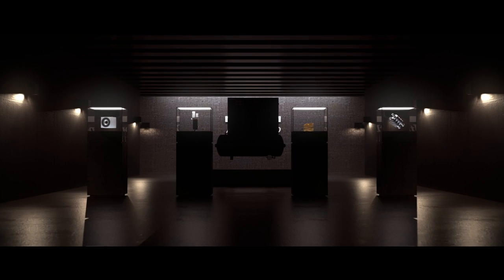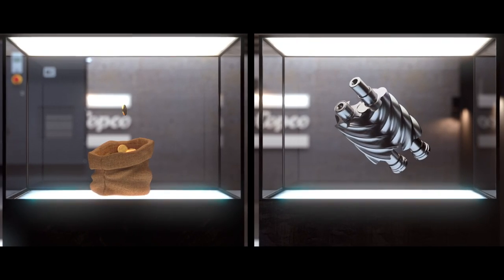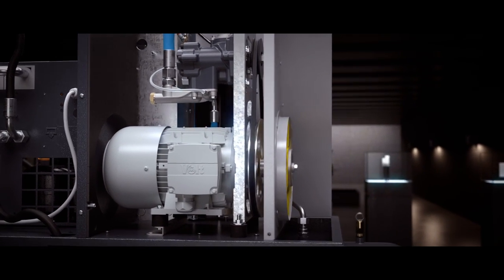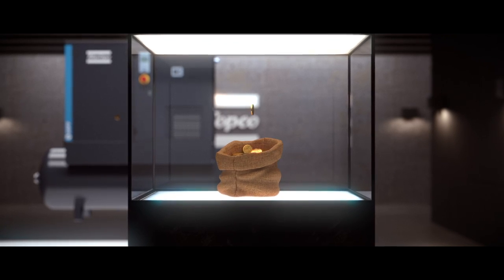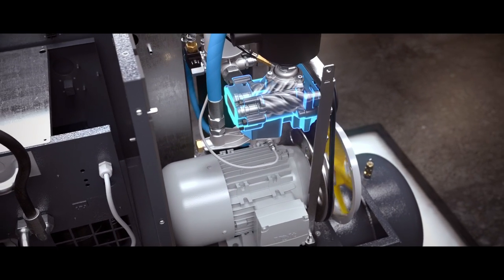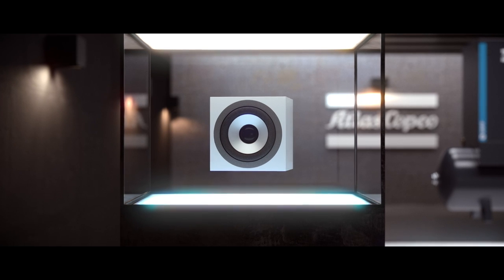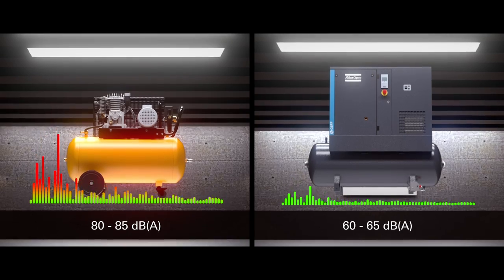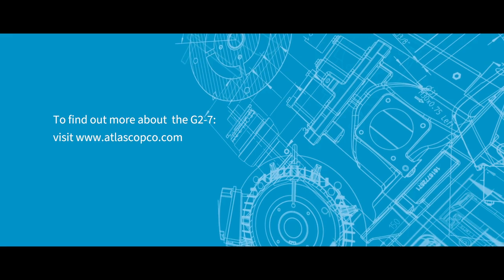Upgrade from your starter piston compressor to a high-efficiency screw compressor.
The new G 2-7 will bring a new level of performance, comfort, efficiency and sustainability to your shop floor.  Our smallest oil-injected rotary screw compressor gives you immediate benefits in 4 areas: duty cycle, cost of ownership, oil carry-over and noise level.
We reinvented out smallest rotary screw compressor.